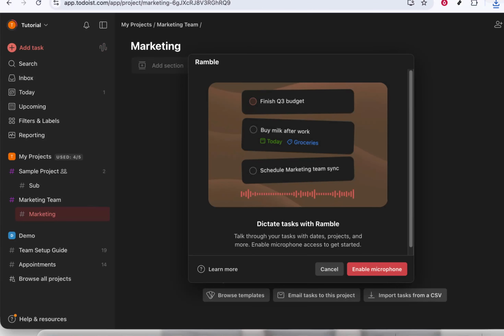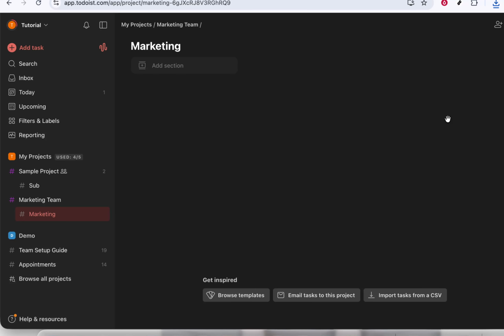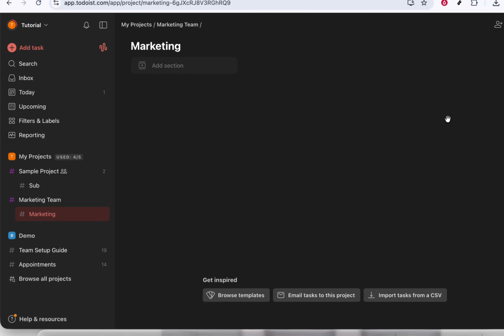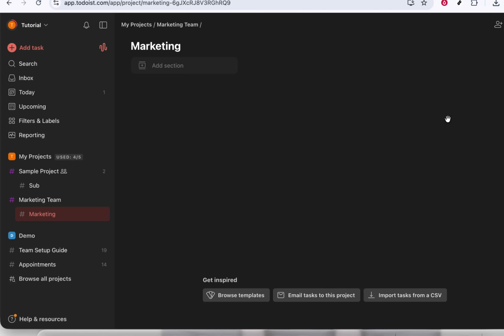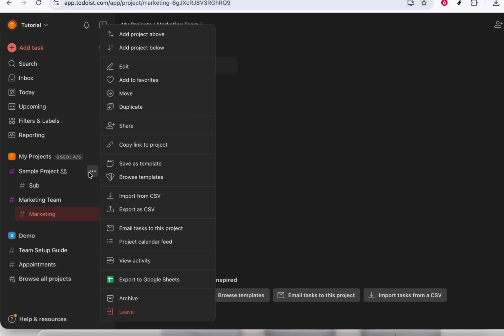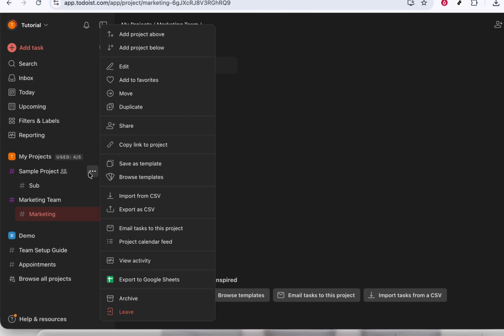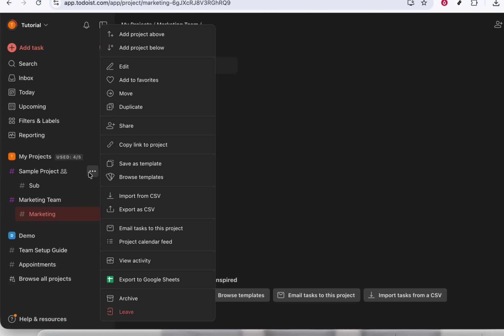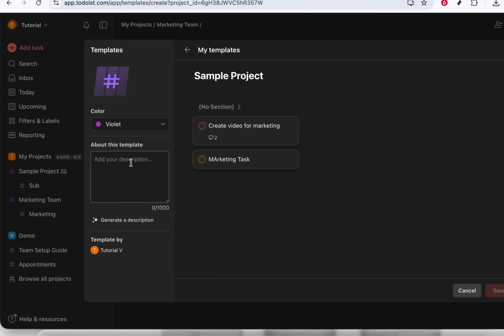How to Create New Template in Todoist | Full Guide 2026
Today we cover how to create a new template in Todoist so you can reuse task setups and streamline your workflow.